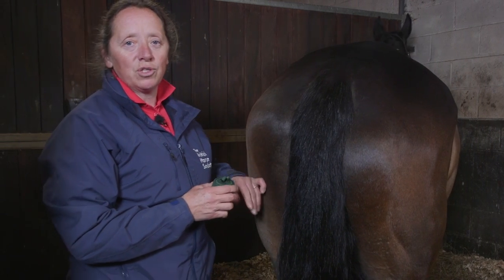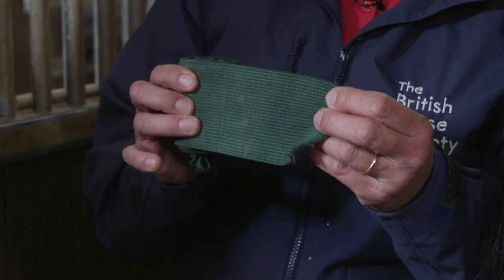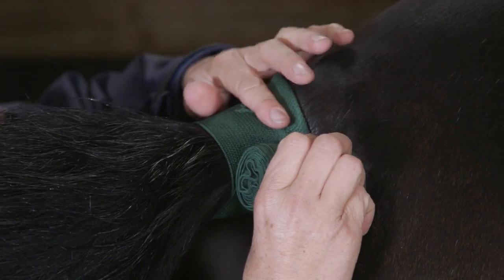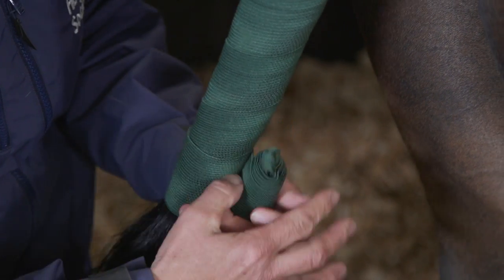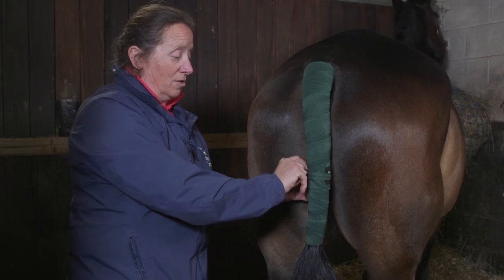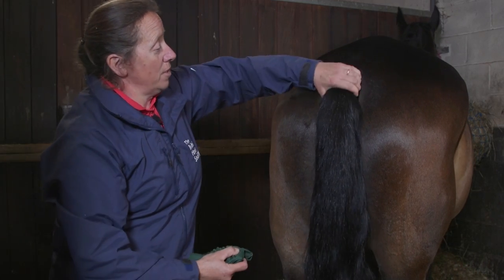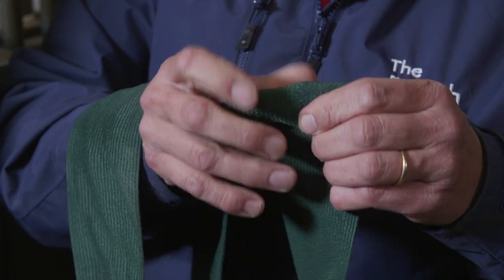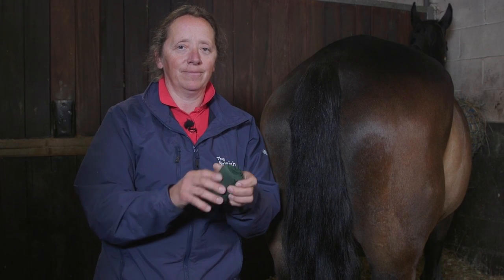How to Apply and Remove a Tail Bandage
Learn how to safely apply and remove a tail bandage, why we use them and, importantly, how to easily and quickly roll one up ready for next use.

Every situation differs when working with horses, and each horse and its surrounding environment should always be taken into consideration when working with them. We recommend always taking the time to consider and be aware of normal behaviour and health ranges for horses within your care.

For more practical hands-on tutorials and videos to support your learning and progression,